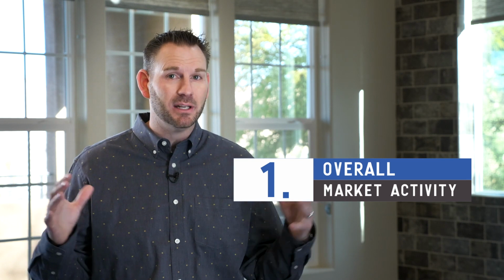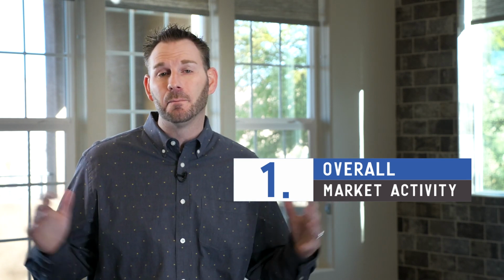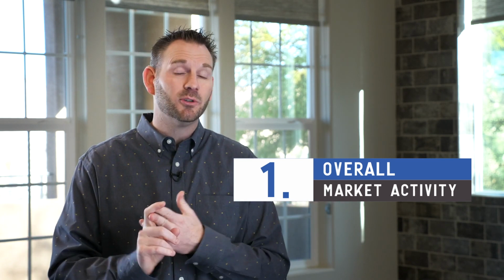What Price Should You List Your House At?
This is REal Life at Level 10 Ep. 13 and it is all about Pricing Strategy! Matt will break down the 5 Step Process on how to accurately price your home to get Top Dollar in the Shortest Amount of Time!